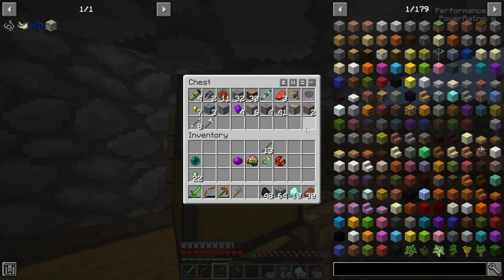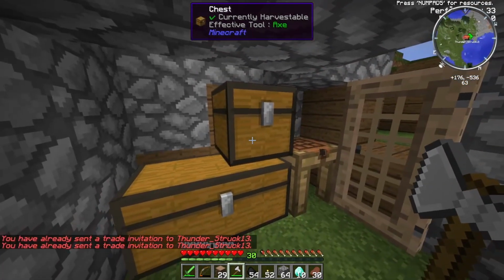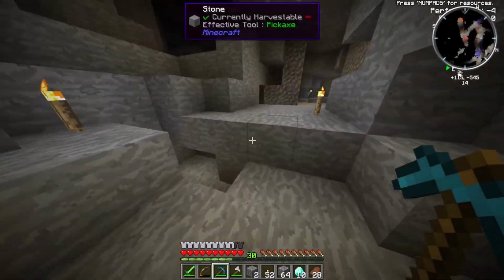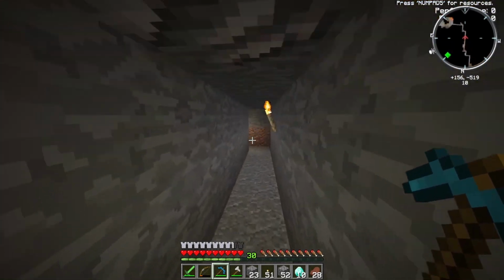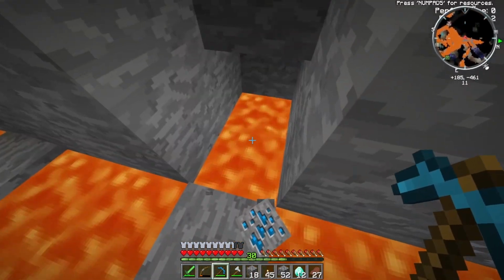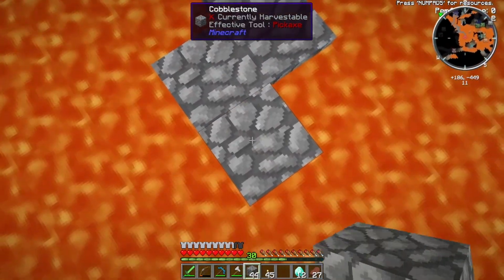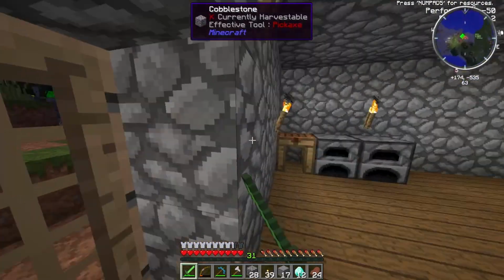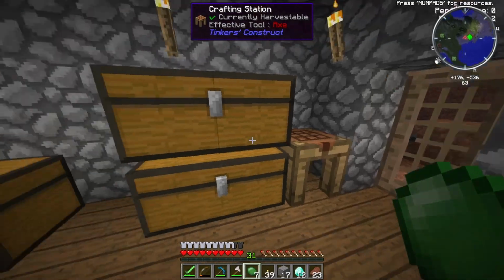Nightmare Realms Season 2 w/Chill Nation| Return To The Realms #2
Nightmare Realms returns with a vengeance, and this time we wont stray from the path!